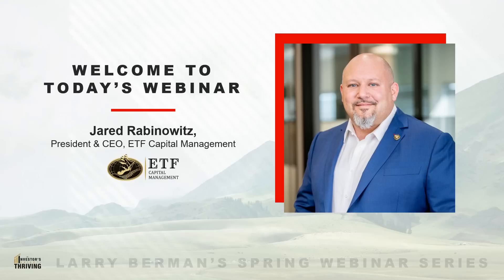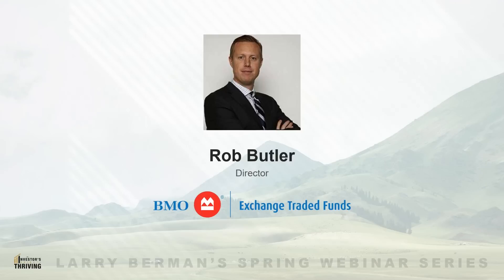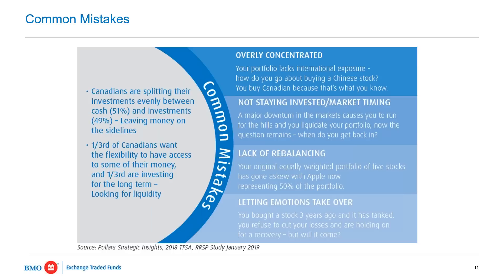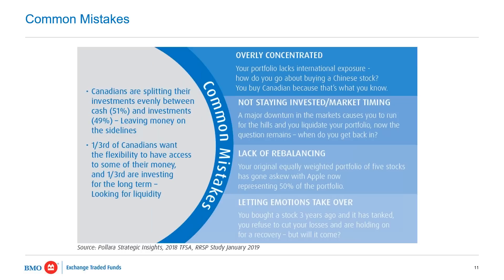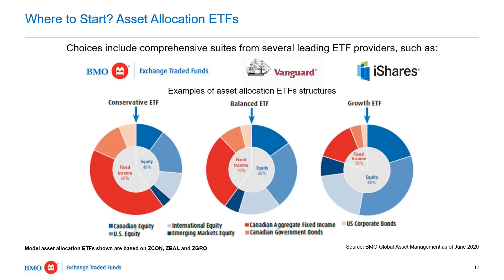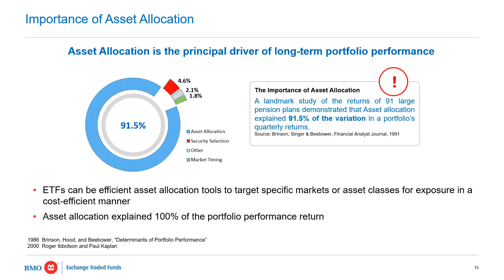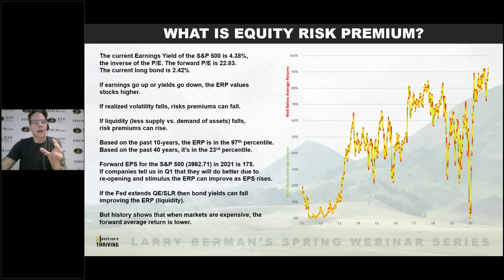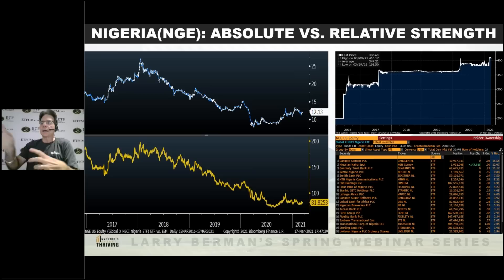Spring 2021 Webinar Series - March 17th 2021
Starting Thursday, March 4, 2021, and running through Thursday, May 6, 2021, I will host a weekly Educational webinar to guide investors through these disruptive times. I will distill the key market events each week, and I will share techniques and strategies I use to assist you in making the most educated decisions you can in relation to your portfolio. During each of these Live webinars, I will offer a Weekly Market Update followed by a live Question & Answer Period. So make sure to register now.